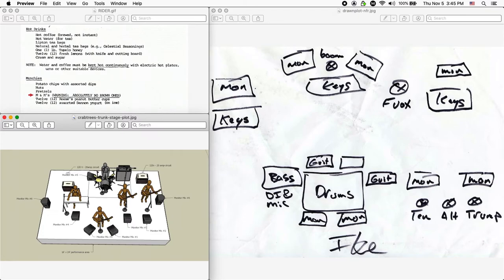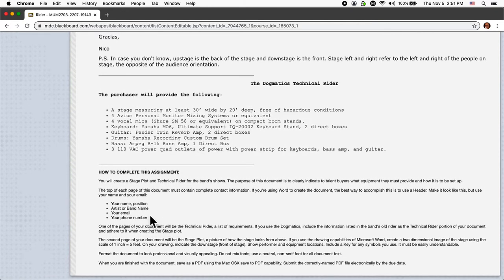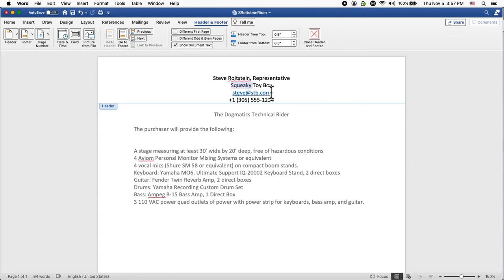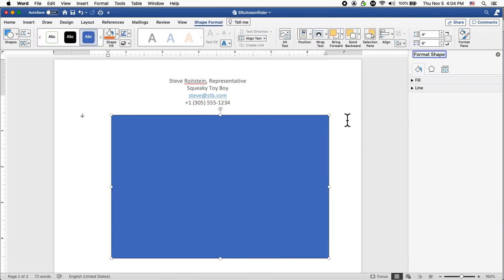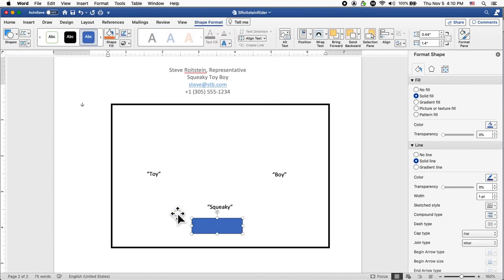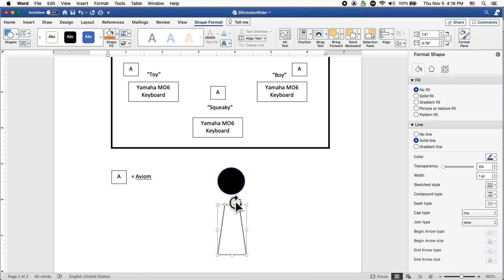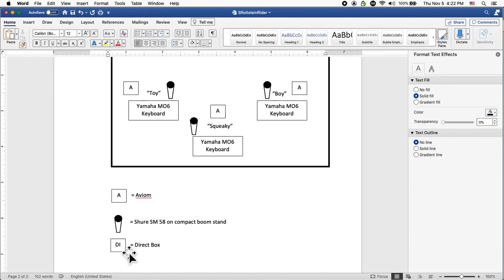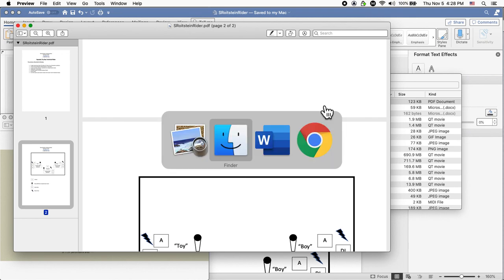Creating a Band Rider with Microsoft Word - Music Business Computers MIDI Sound Recording Production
Hi, I'm Steve Roitstein. In this video I explain how to create a band rider and stage plot using Microsoft Word. If you're my student at Miami Dade College taking Music Business 3 - Computer Applications to the Music Business - this video will help you complete and submit the Rider assignment.